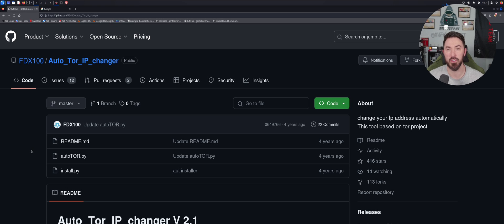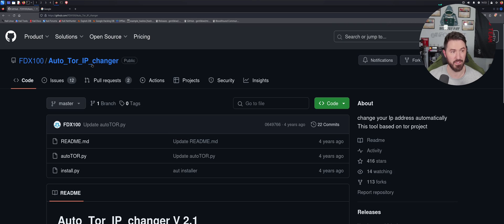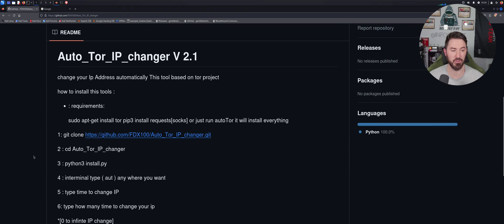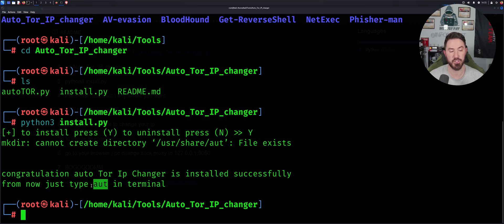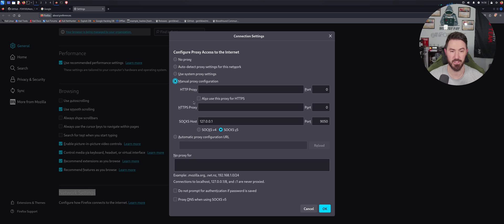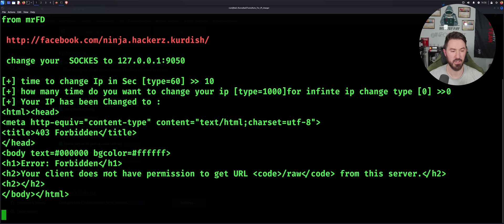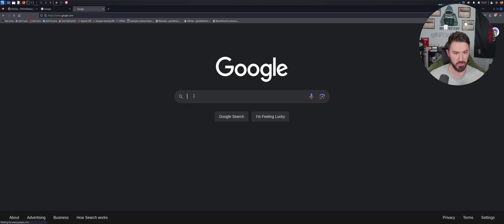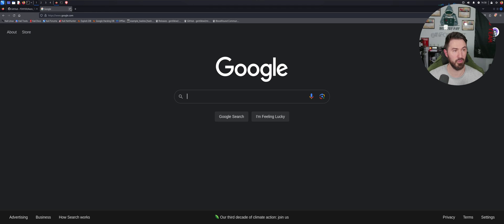How To Install Auto Tor IP Changer In Kali Linux - Automatically Change IP Address - 100% ANONYMOUS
Stay Protected online with NordVPN:
Nord Links

📱Social Media📱